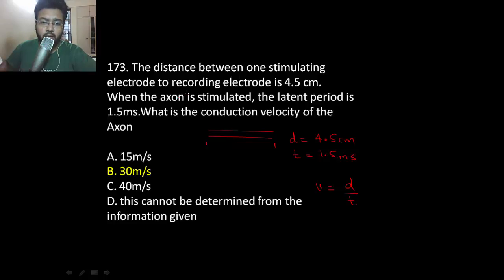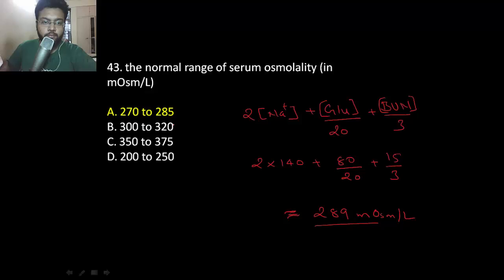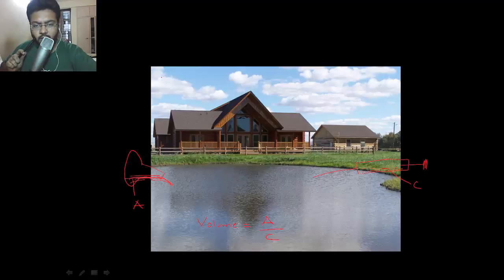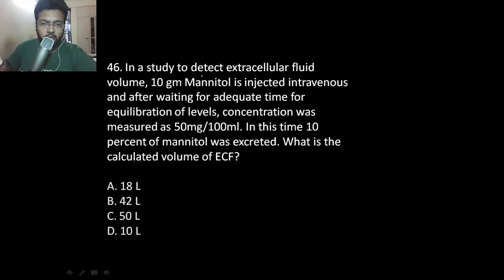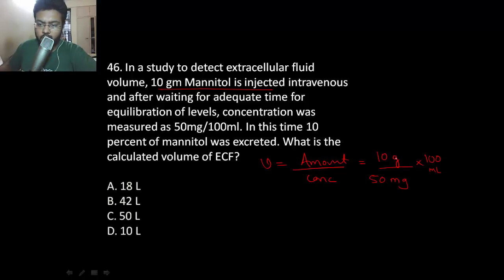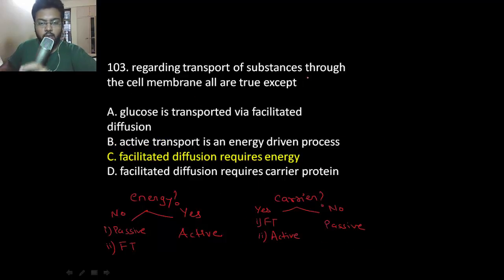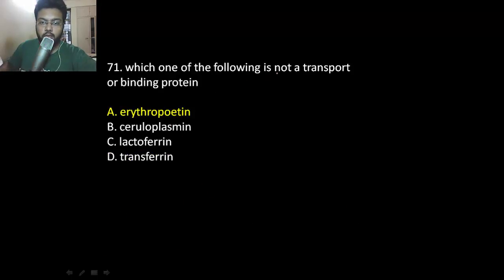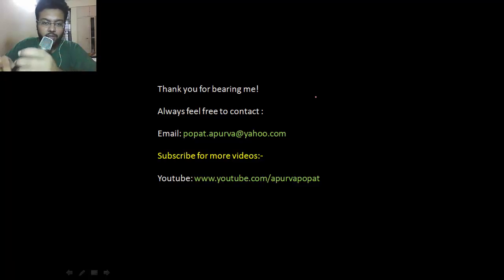General Physiology MCQ | Physiology Review - 200 MCQ , 2016